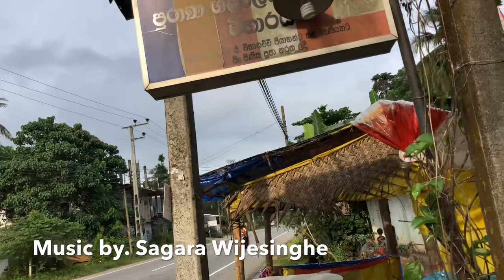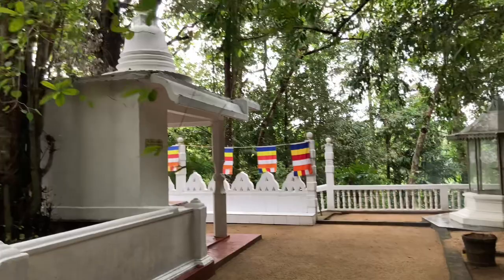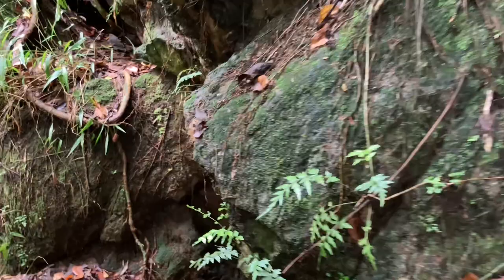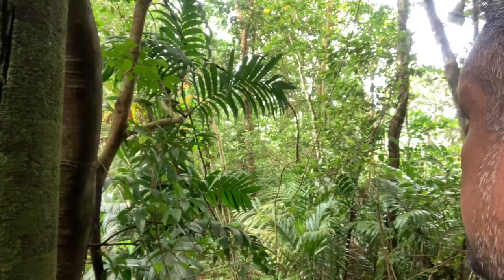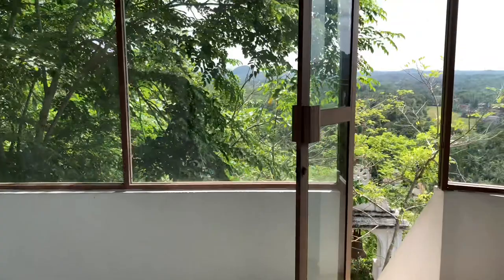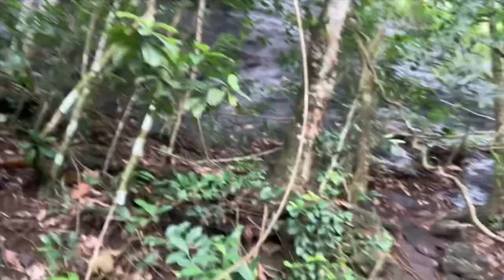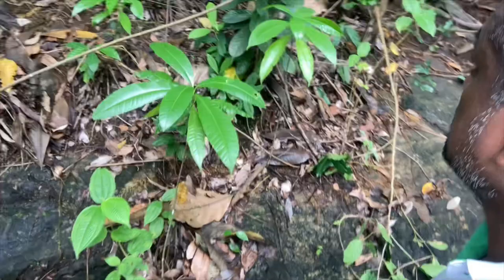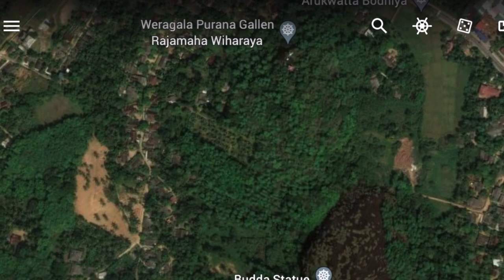Travel Sri Lanka | How to? Why travel? answered | Climb ancient cave mountains (10 $£€ journey)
Climb ancient cave mountains in South Asia | best travel destinations | (10 $£€ journey)

This this is near Colombo Sri Lanka one ancient cave temple within 1 hour you can reach. This goes back about 2100 years ago.

Valagamba (Sinhala: වළගම්බා), also known as Wattagamani Abhaya[1] and Valagambahu, was a king of the Anuradhapura Kingdom of Sri Lanka. Five months after becoming king, he was overthrown by a rebellion and an invasion from South India, but regained the throne by defeating the invaders fourteen years later. He is also known for the construction of the Abhayagiri Dagaba.

Valagamba
King of Sri Lanka
Reign
103 BC and c. 89–77 BC
Predecessor
Dathika
Successor
Died
77 BC
Consort
Queen Consort
Anuladevi

Royal Consort
Somadevi
Issue
Chora Naga
Names
Wattagamani Abhaya, Walagambahu
House
House of Vijaya
Father

Valagamba was the fourth son of King Saddha Tissa, the brother of Dutugamunu. His three elder brothers, Thulatthana, Lanja Tissa and Khallata Naga, ruled the country before him.[2] A general of the army named Kammaharattaka (Maharattaka) killed Khallata Naga and seized power. Walagamba in turn killed Kammaharattaka and took over the throne in 103 BC.

He adopted Mahaculika, the son of Khallatanaga, as his own son, and took Anuladevi, Mahaculika's mother, as his queen. He also had another queen named Somadevi.

Most beautiful | places to travel | Buddhist Temple | South Asia | Sri Lanka | Ancient history

Sea | Beach | travel | vacation | fly | train | food |  hotel | whether | Ice | Travel with us..

indianfood _Struggling _in Chinese Metro | Why travelling is hard in China 🇨🇳?